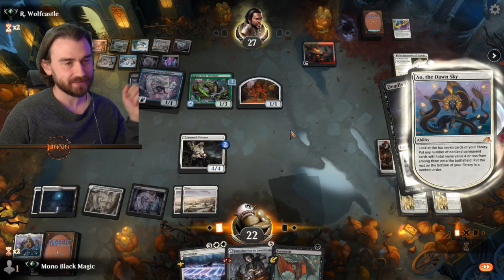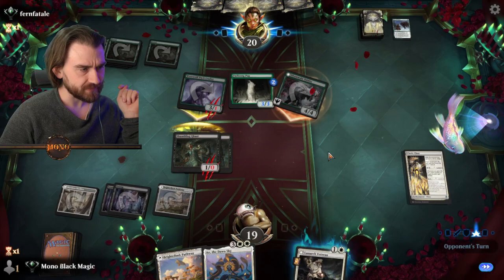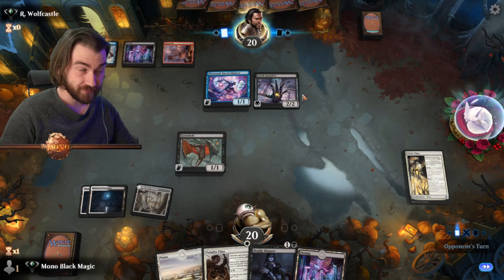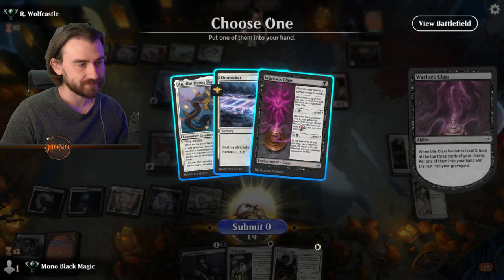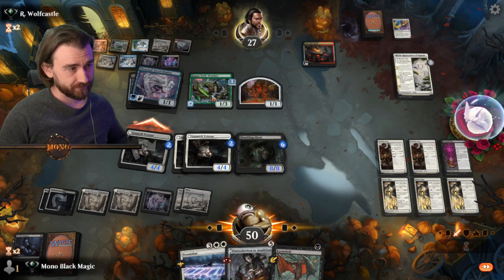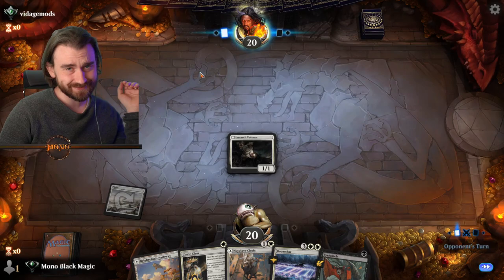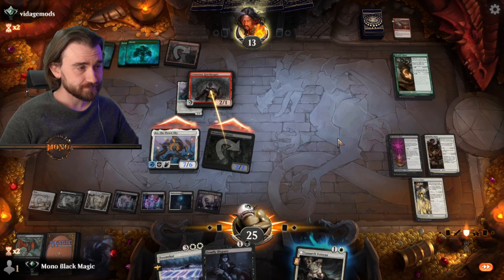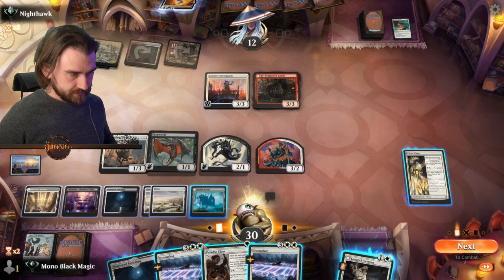BUT WHAT IF ALL CARDS COST 1? Dragon Explosion Standard MTG Arena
Deck
4 Lunarch Veteran (MID) 27
4 Shattered Sanctum (VOW) 264
4 Paladin Class (AFR) 29
4 Cleric Class (AFR) 6
4 Brightclimb Pathway (ZNR) 259
4 Deadly Dispute (AFR) 94
4 Eyetwitch (STX) 70
2 Swamp (NEO) 288
4 Doomskar (KHM) 9
4 Shambling Ghast (AFR) 119
4 Warlock Class (AFR) 125
4 Hostile Hostel (MID) 264
4 Plains (NEO) 284
4 Ao, the Dawn Sky (NEO) 2
4 Skyclave Cleric (ZNR) 40
1 Eiganjo, Seat of the Empire (NEO) 268
1 Takenuma, Abandoned Mire (NEO) 278

Sideboard
2 Environmental Sciences (STX) 1
2 Introduction to Annihilation (STX) 3
3 Mascot Exhibition (STX) 5